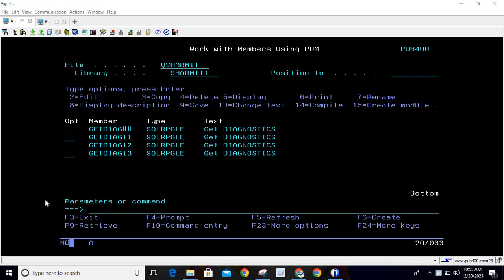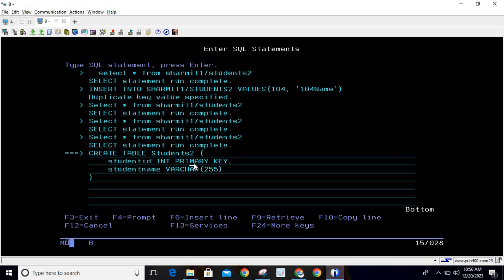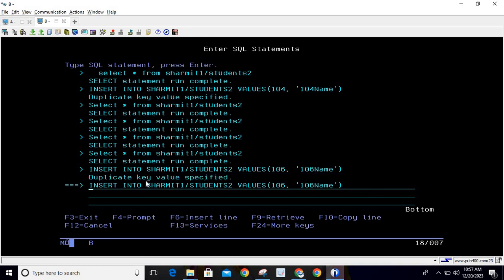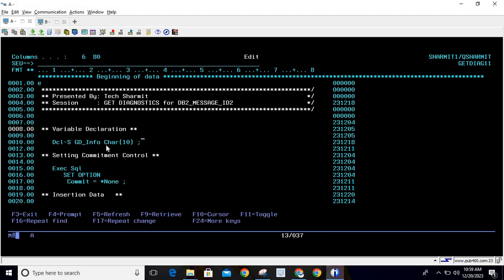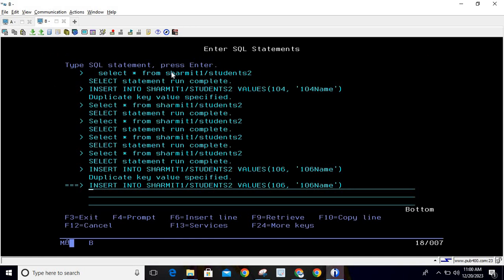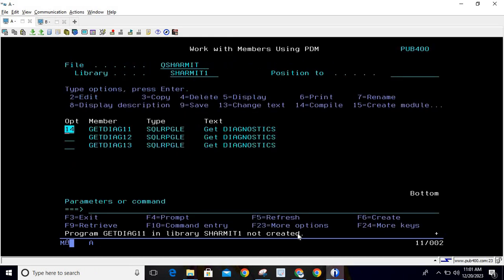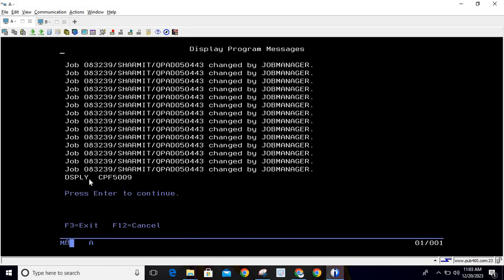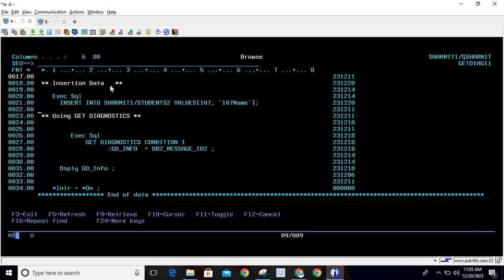Get Diagnostics Statement for DB2_MESSAGE_ID2 in SQLRPGLE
1. Introduction of Get Diagnostics in sqlrpgle in english.

2. How to use Get Diagnostics to retrieve DB2_MESSAGE_ID2 in sqlrpgle in english.

3. Examples for Get Diagnostics in ibmi db2 in english.